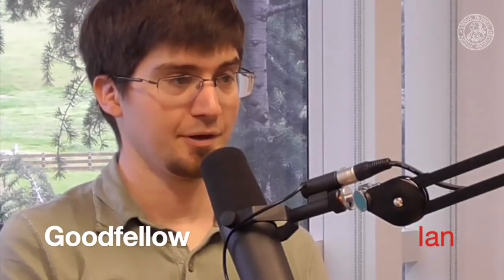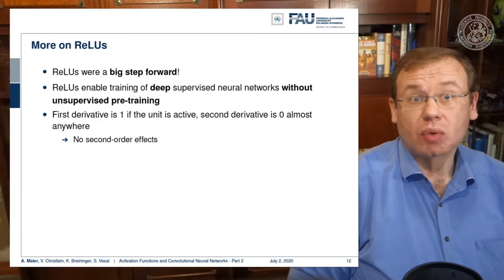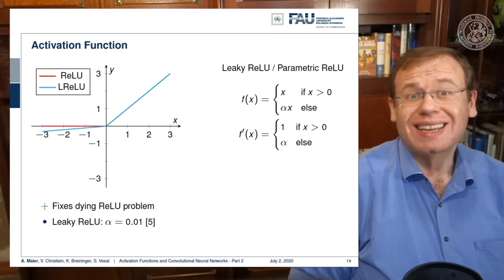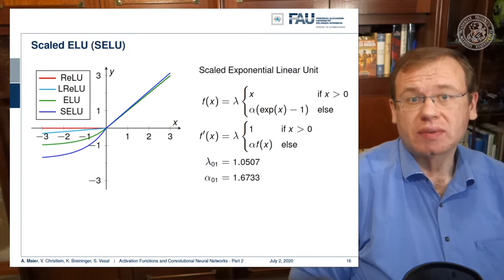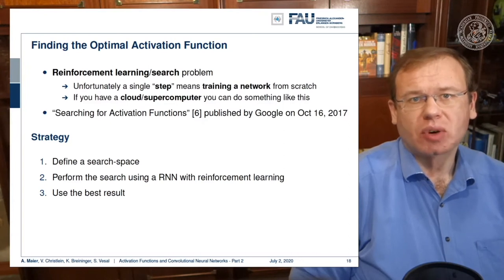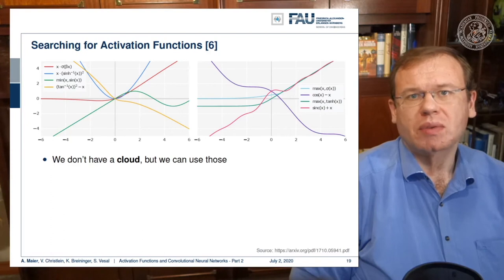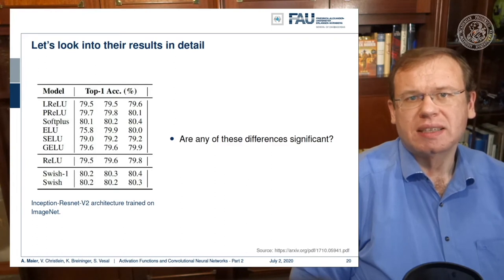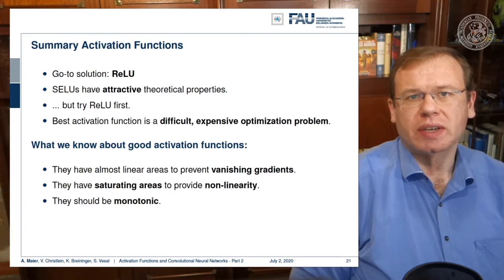Deep Learning: Activations, Convolutions, and Pooling - Part 2 (WS 20/21)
Deep Learning - Activations, Convolutions, and Pooling Part 2

This video presents a variety of modern activation functions including the quest for finding new ones.

Video References:
Lex Fridman's Channel

Further Reading:
A gentle Introduction to Deep Learning